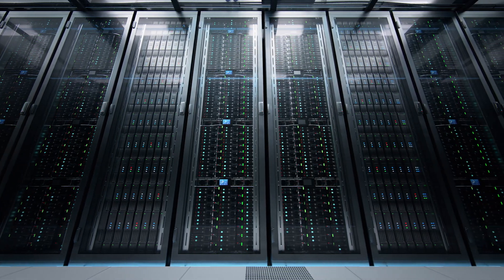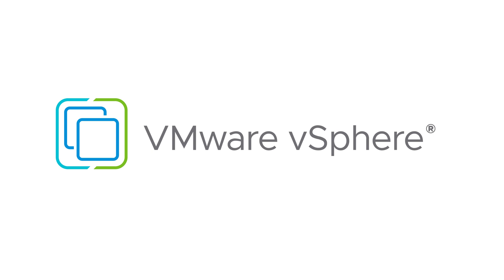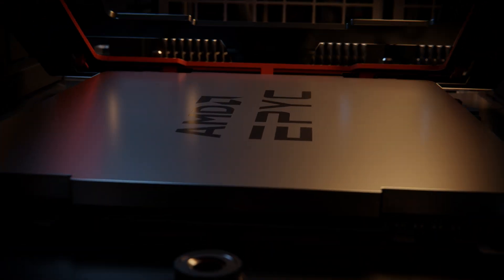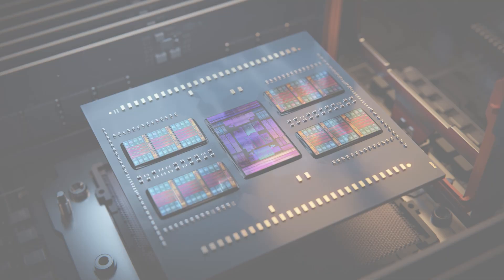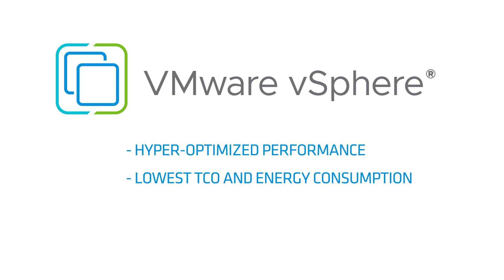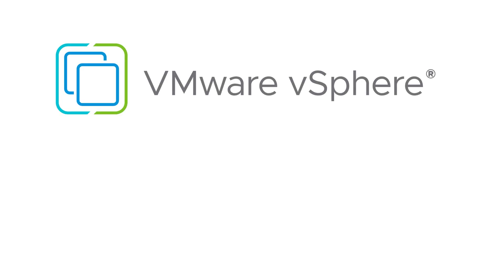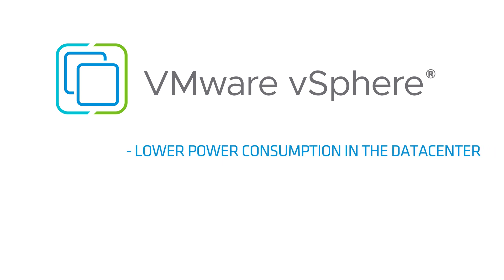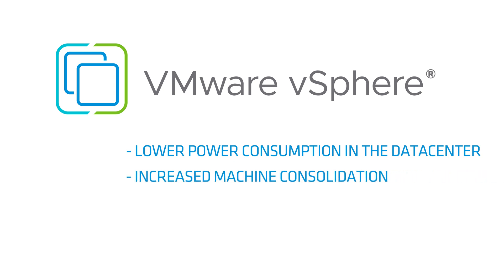VMware optimizes vSphere for AMD EPYC™ server processors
The combination of vSphere and AMD EPYC™ processors allows enterprises to realize hyperoptimized performance with lowest TCO and energy consumption, in pursuit of data center modernization, says VMware CEO Raghu Raghuram.